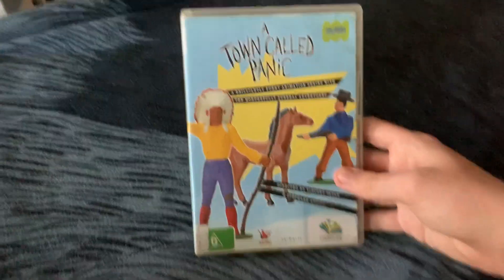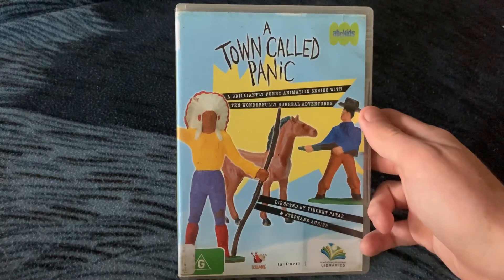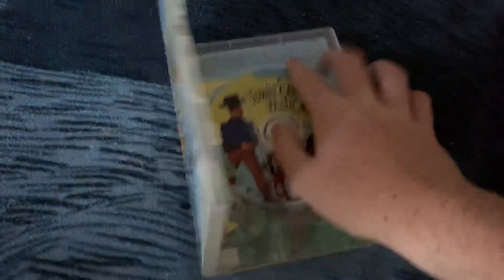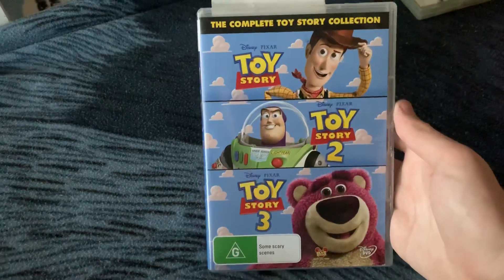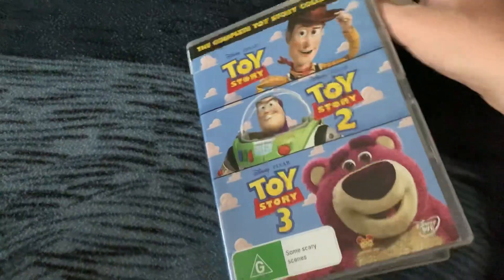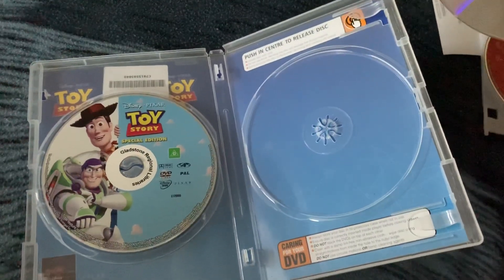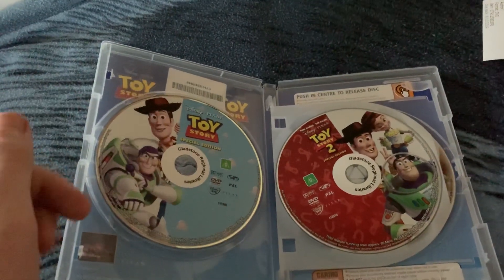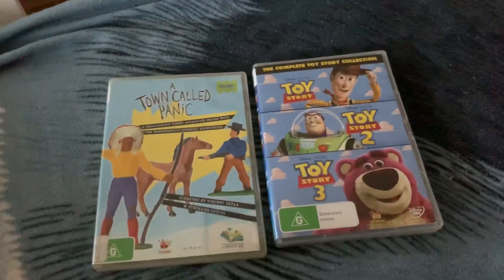What I got from the Library (November 15th, 2019)